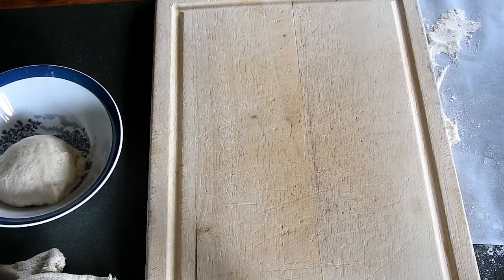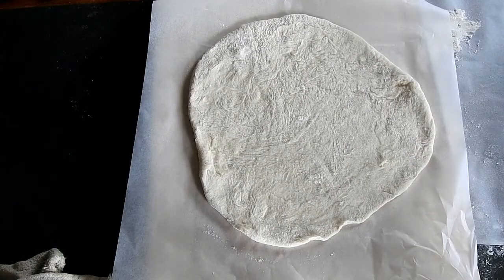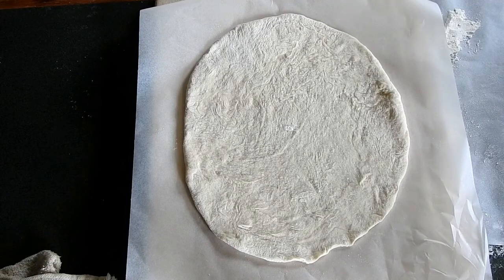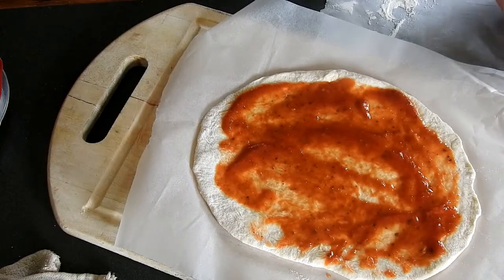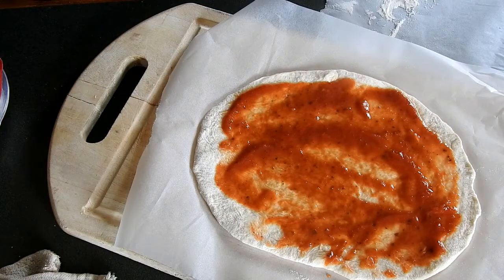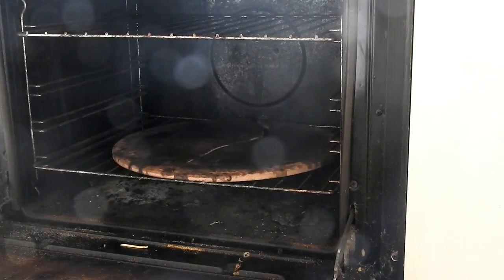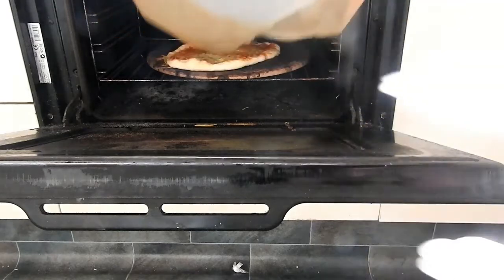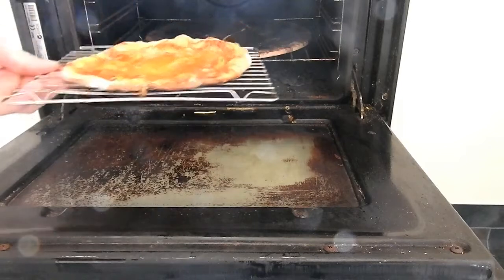How To Put Pizza On Baking Stone Without It Sticking To The Peel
Have been putting the pizza on the baking stone lately like this and it seems pretty effective. No risk of sticking and you don't need to use any flour which sometimes can ruin the pizza if there is too much flour on the bottom.